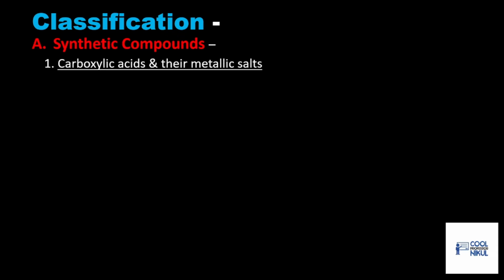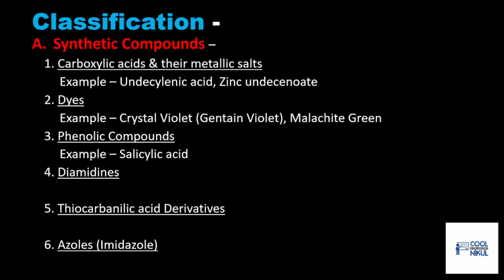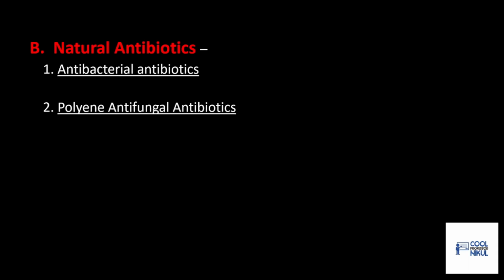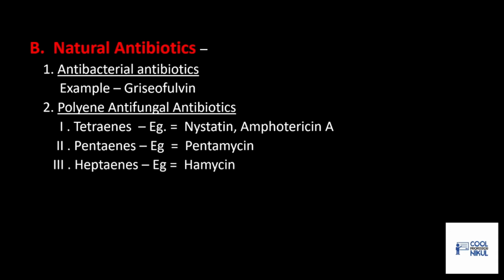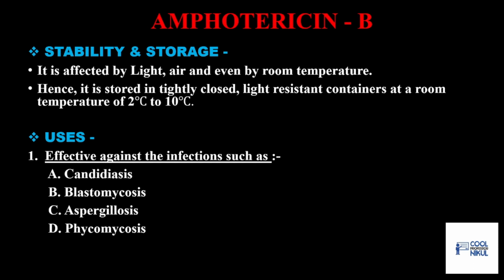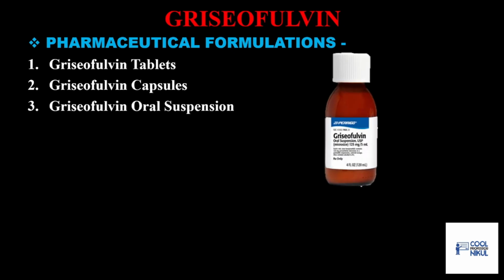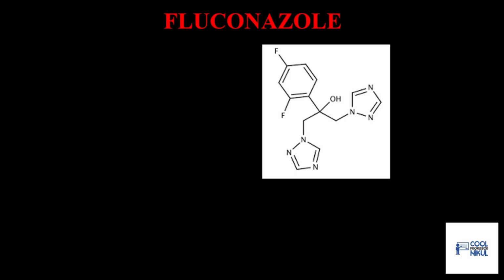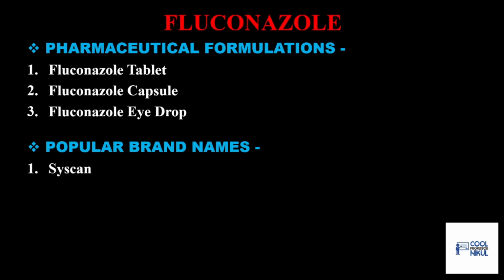ANTI_FUNGAL AGENTS I ANTI-INFECTIVE AGENTS I PHARMACEUTICAL CHEMISTRY I D.PHARM I B.PHARM I PHARM.D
This video lecture is the continuation to part 1 introductory video to the ANTIINFECTIVE AGENTS from PHARMACEUTICAL CHEMISTRY SUBECT. Useful for B.Pham, D.Pharm, Pharm D students/ stream.
This Video Lecture covers the Following Points -
1. Definition of ANTI-FUNGAL AGENTS
2. ANTIINFECTIVE AGENTS